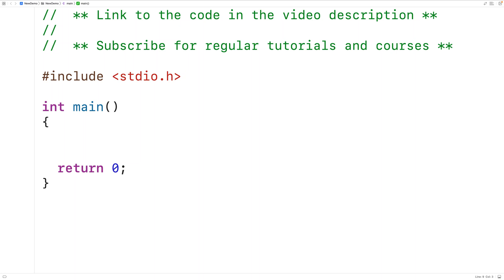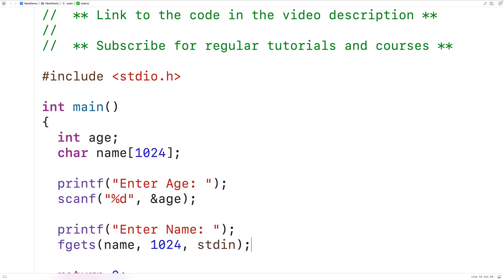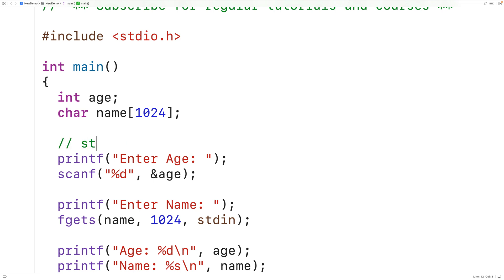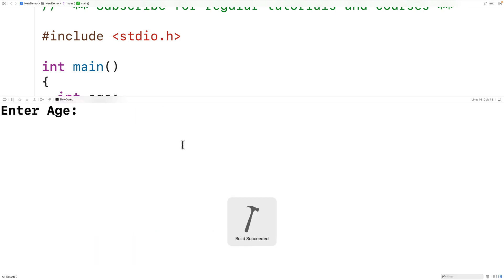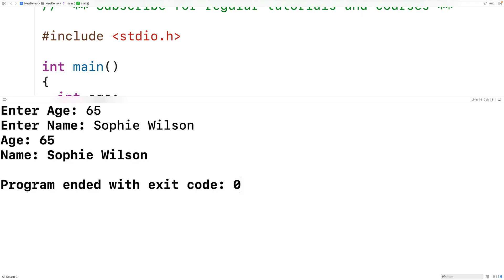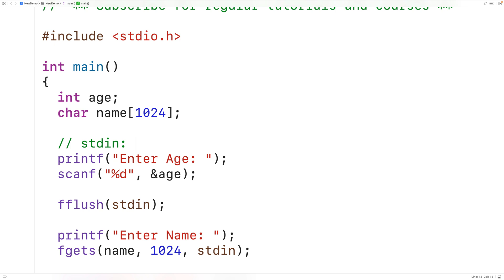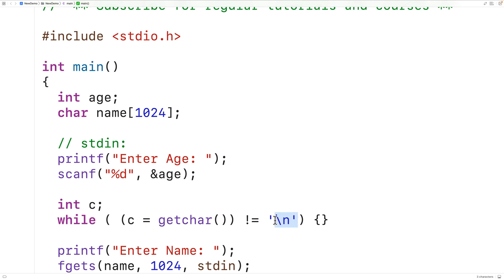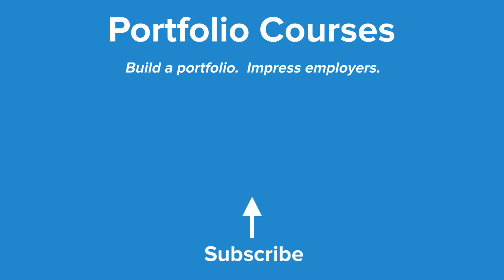How To Clear The Input Buffer | C Programming Tutorial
How to clear the standard input buffer in C, as well as why we might need to clear/flush the input buffer.  It might seem like fgets, scanf and similar function calls are being "skipped" if the input buffer is not cleared, this video explains this issue and how to solve it.  Source code to build a portfolio that will impress employers!